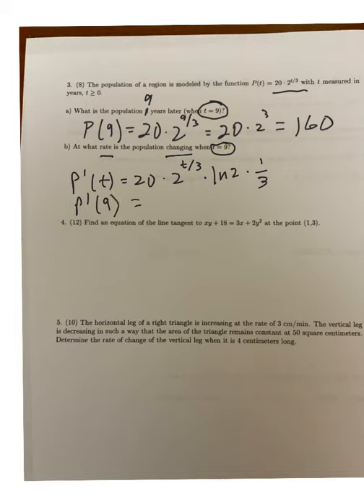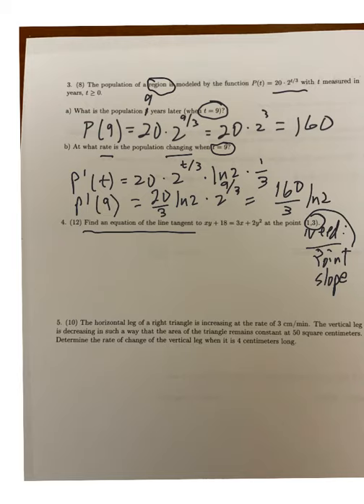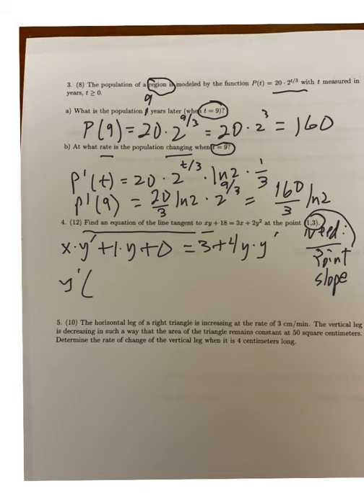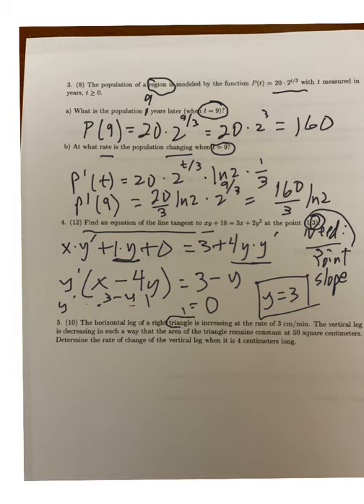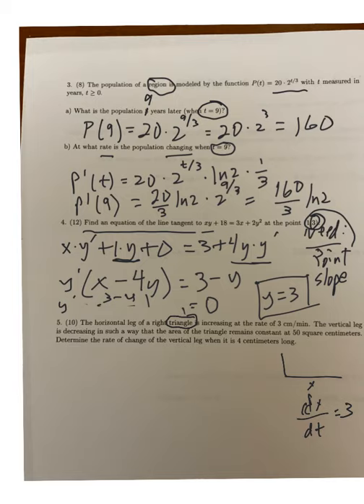Exam 2 - Page 2